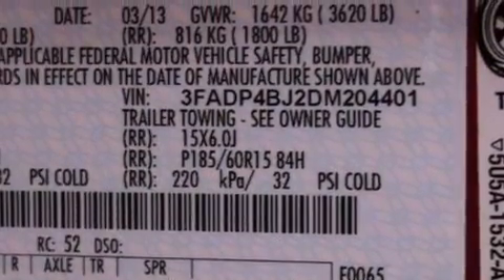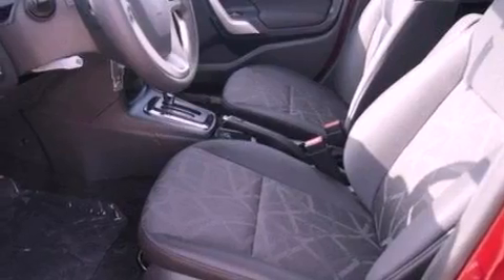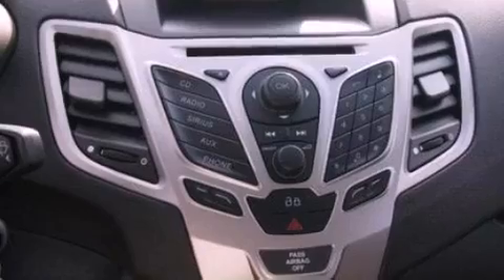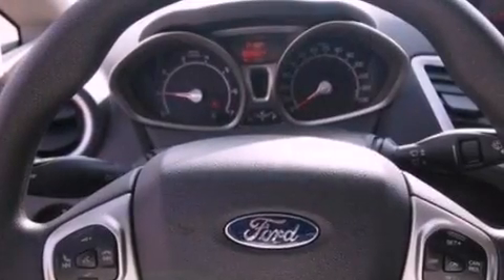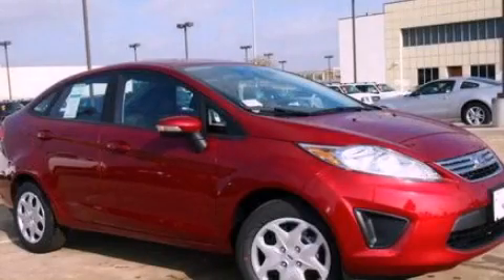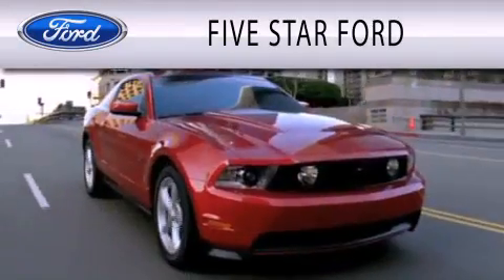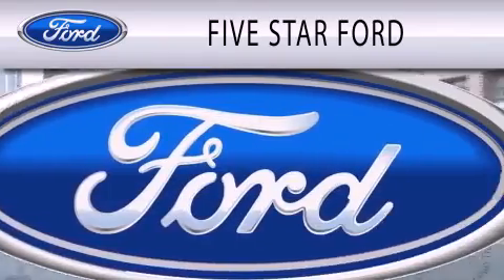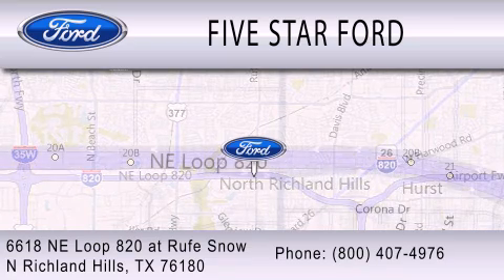2013 FORD FIESTA North Richland Hills TX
Year : 2013
 Make : FORD
 Model : FIESTA
 Engine : 1.6L I4 16V MPFI DOHC
 Trans . : AUTOMATIC
 Exterior : RUBY RED METALLIC
 Miles : 3
 Interior : CHARCOAL BLACK
 Stock : DM204401